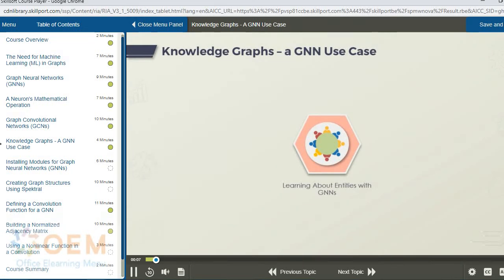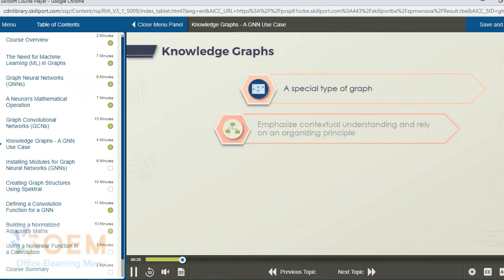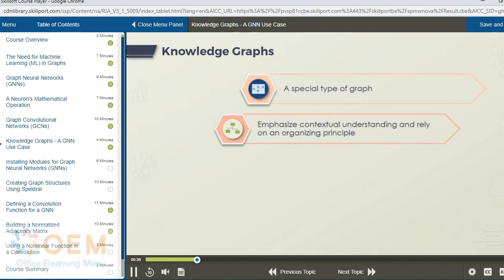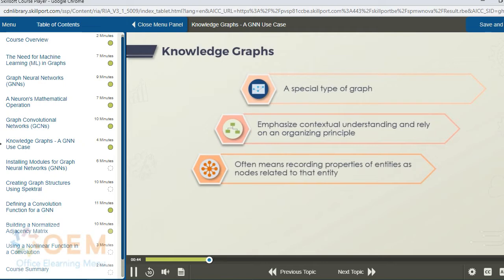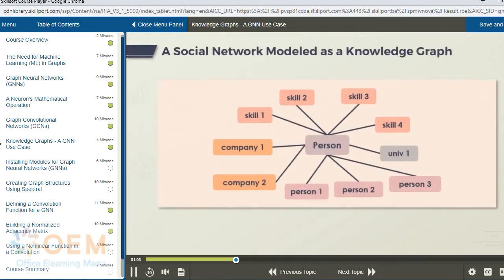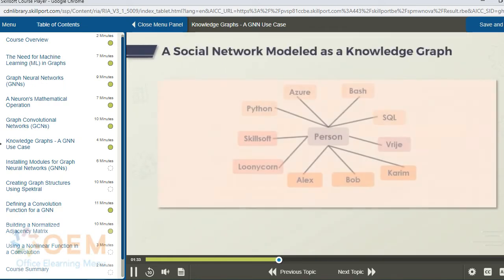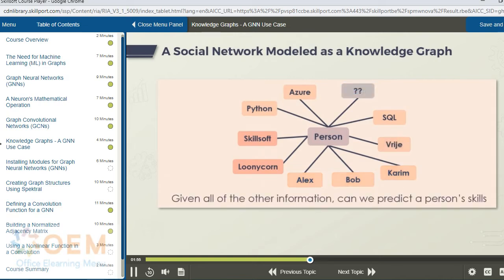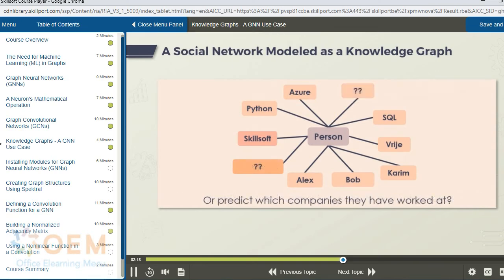Graph Analytics training, opleiding & cursus – Ontdek verbanden in data met grafiektechnologie!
Wil jij verborgen verbanden in complexe datasets ontdekken? Volg dan onze Graph Analytics training, opleiding & cursus – inclusief hands-on labs, online mentor en certificaat.

Met de opkomst van Big Data en connected data is Graph Analytics onmisbaar geworden voor data scientists, analisten en IT-professionals die meer willen halen uit hun data. Deze award-winning e-learning neemt je stap voor stap mee in de wereld van grafiekstructuren, algoritmen, en toepassingen zoals social network analysis, fraudedetectie en aanbevelingssystemen.

✅ Hands-on labs met Neo4j & Cypher-querytaal
✅ Praktijkgerichte oefeningen met data science & visualisaties
✅ Online mentor voor begeleiding en vragen
✅ 12 maanden toegang, 24/7 beschikbaar
✅ Certificaat van deelname inbegrepen

Tijdens deze cursus leer je hoe je relaties tussen datapunten visueel én analytisch in kaart brengt. Je gaat aan de slag met Neo4j, grafiekmodellering, query’s schrijven in Cypher, en ontdekt toepassingen in AI en machine learning, zoals graph neural networks.

Deze training is ideaal voor data professionals, BI-specialisten, data engineers en iedereen die wil leren hoe graph databases inzichten kunnen onthullen die relationele databases missen.

🔍 Ontdek de kracht van relaties in data!

Til jouw data-analysevaardigheden naar een hoger niveau met graph analytics – hét geheime wapen van moderne datateams.